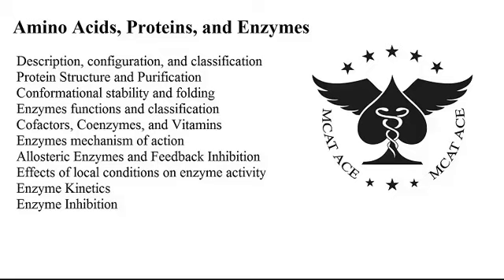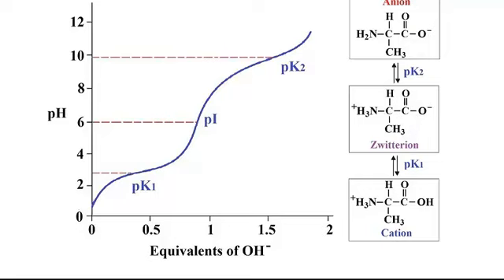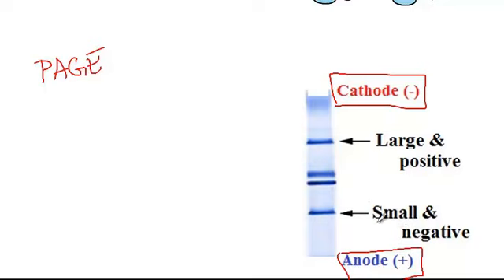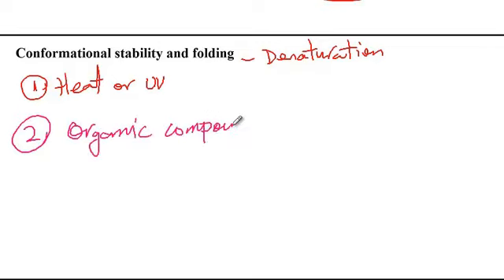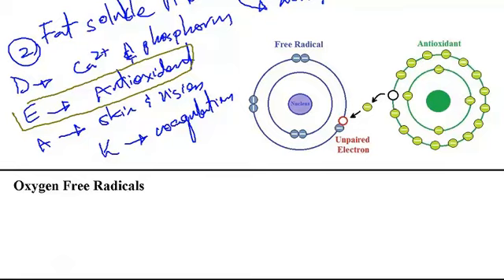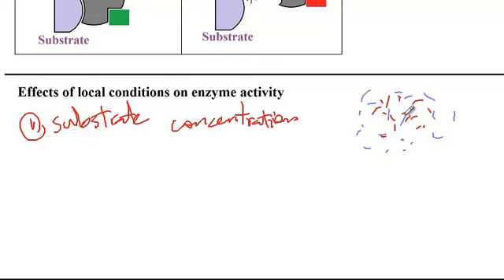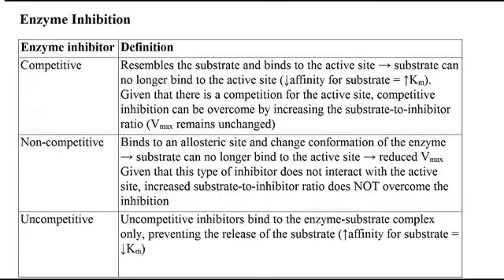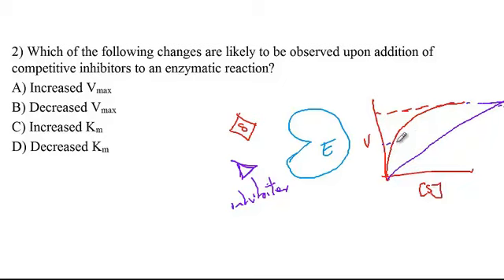Amino acids, proteins, and enzymes | Biology 1 | MCAT ACE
Our MCATACE preparation course offers over 3000 questions, 60+ hours educational videos (as listed on our YouTube channel), and 2 simulation tests that mimic the real exam testing interface.
This course is created by a team of professional with the goal to help you with your admission to the medical school.

Note-taking booklet for faster learning process and creation of a personalized notebook is also available on Amazon.com. This booklet is specifically designed to help you with note-taking while reviewing the Biology, Chemistry, and Physics videos.

Presented by USMLE ACE, Inc.